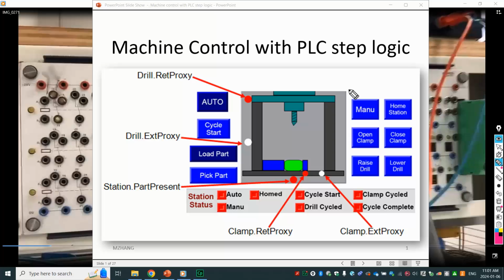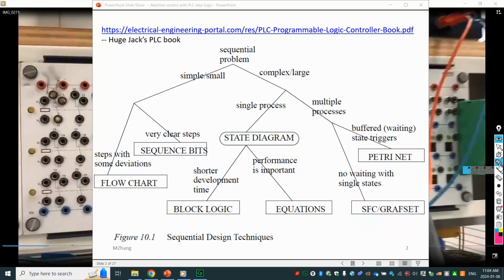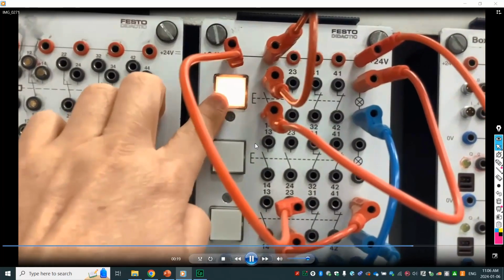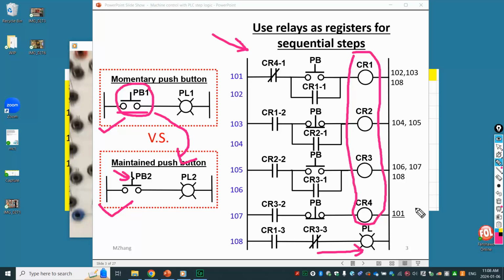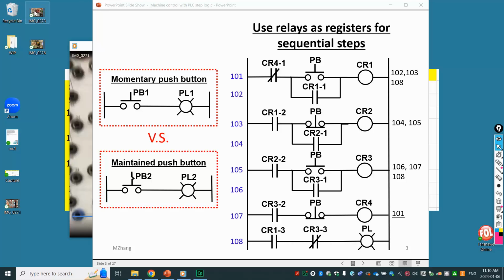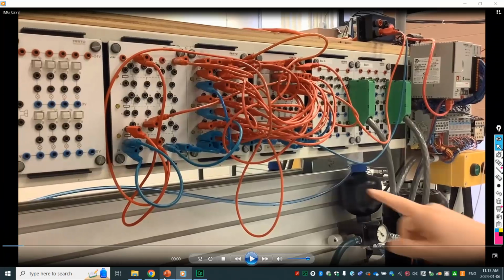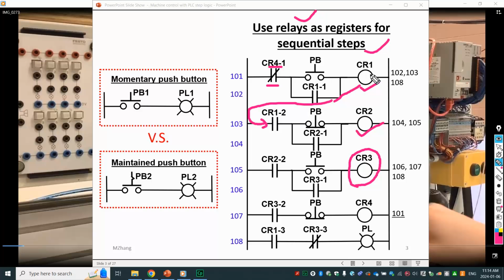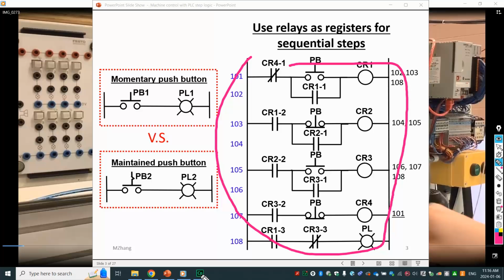Step logic by relay control circuit